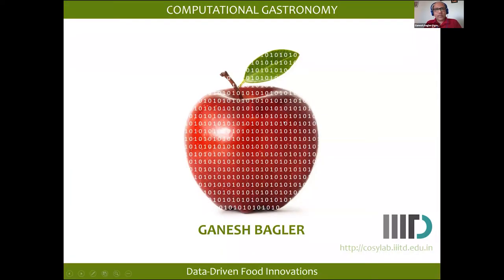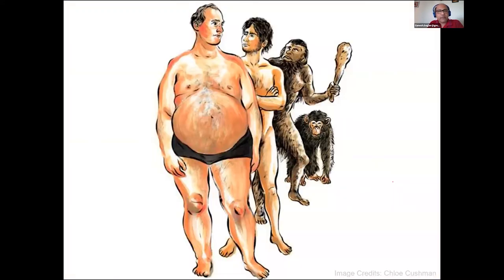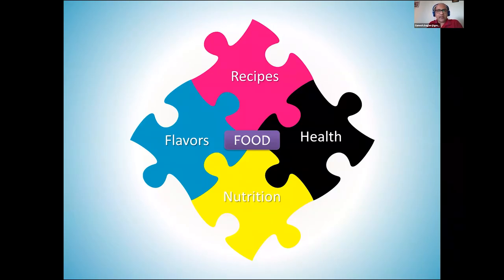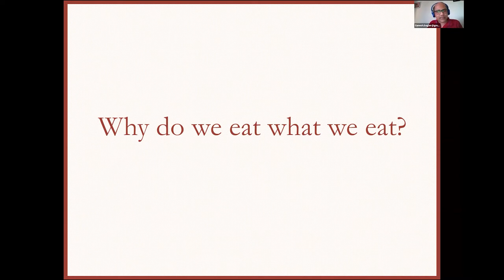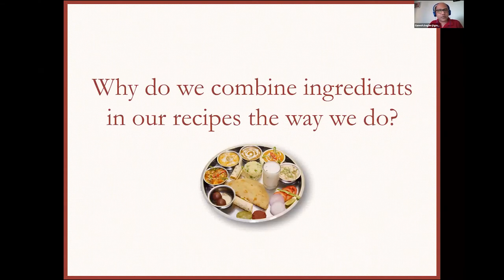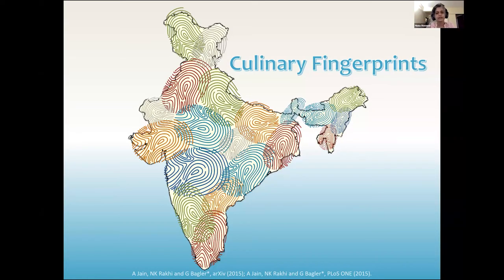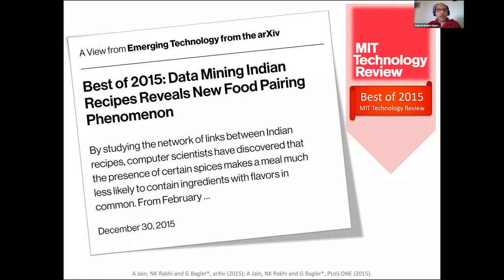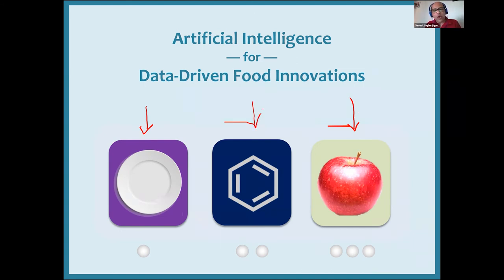Introduction to the science of food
Application of data-driven strategies for investigating the gastronomic data has opened up exciting avenues, giving rise to an all-new field of ‘Computational Gastronomy’. This emerging interdisciplinary science asks questions of culinary origin to seek their answers via the compilation of culinary data and their analysis using methods of statistics, computer science, and artificial intelligence. Along with complementary experimental studies, these endeavors have the potential to transform the food landscape by effectively leveraging data-driven food innovations for better health and nutrition.

In this session, speaker Ganesh Bagler covers:
1. Recipes and food pairing
2. Taste, nutrition and health
3. Novel recipe generation